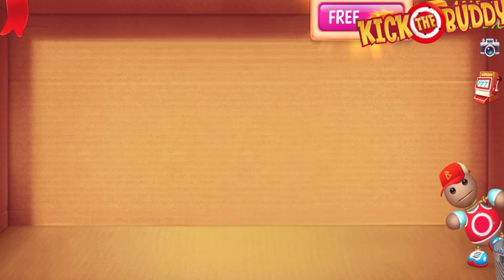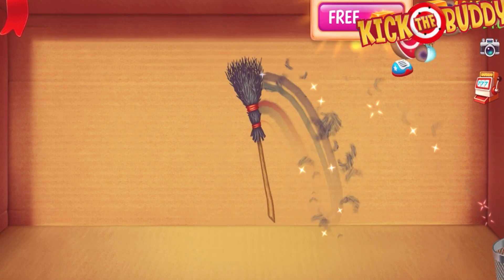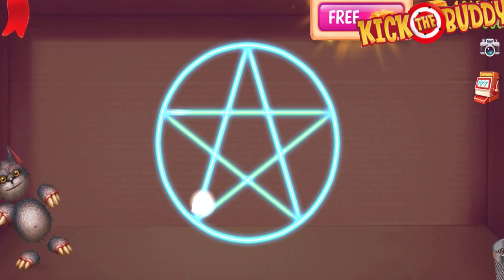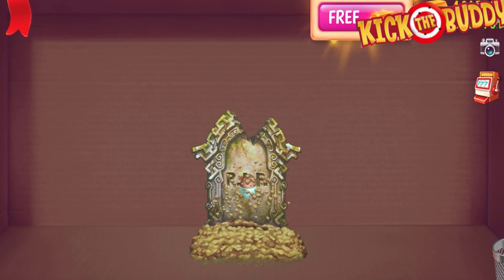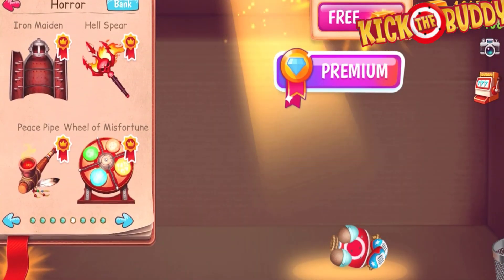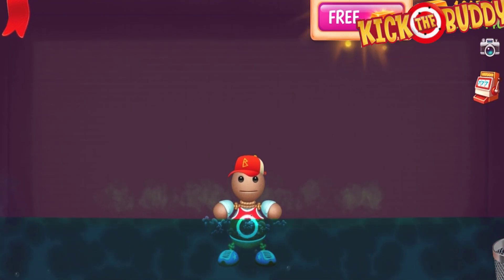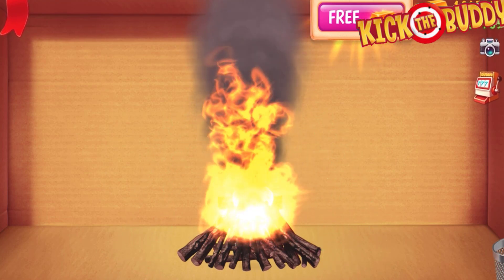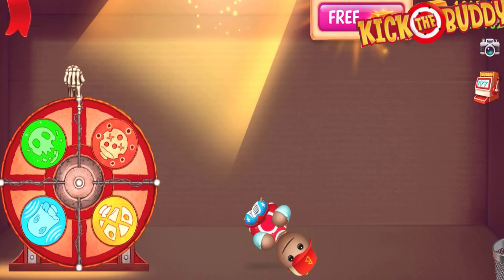Halloween Horror Weapns Vs The Buddy - Kick The Buddy 2019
KICK THE BUDDY By Chill Fleet

KICK THE BUDDY IS BACK!

Explode, destroy, fire, shoot, freeze, send the power of the Gods and don't even think about stopping! You now have a virtually limitless arsenal: rockets, grenades, automatic rifles, torture instruments… and even a NUCLEAR BOMB!

We present to you Kick the Buddy — it’s more than just a game! Want more kicks?

PERFECT METHOD OF STRESS RELIEF!
Even if you're a relatively stress-free person you need to blow off steam at some point or another!